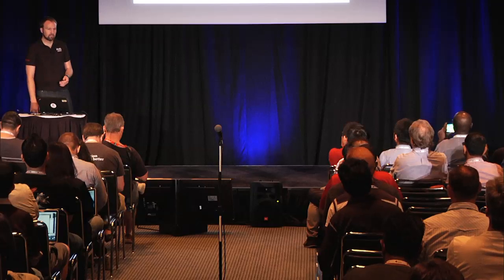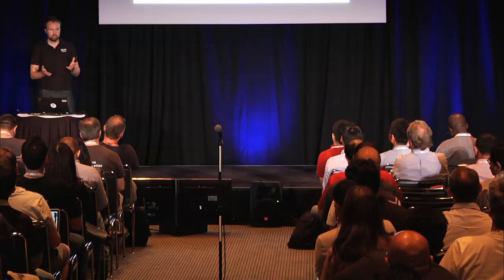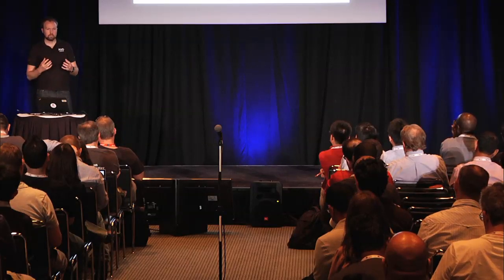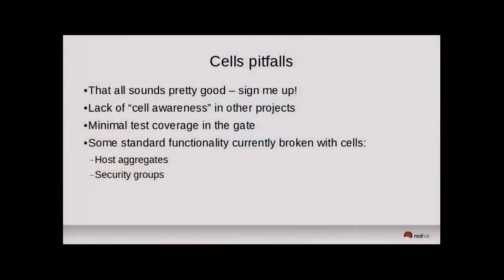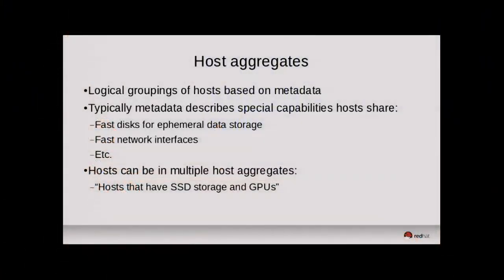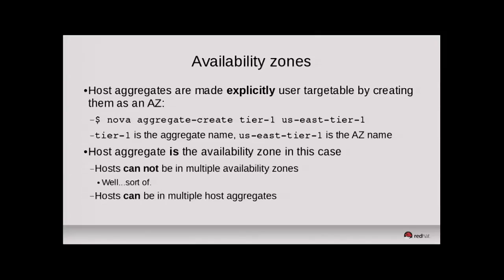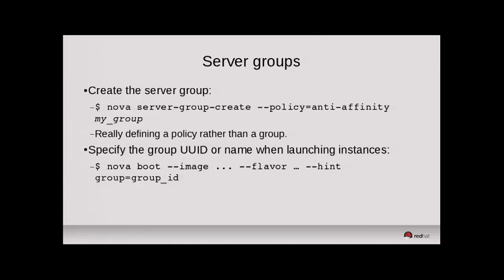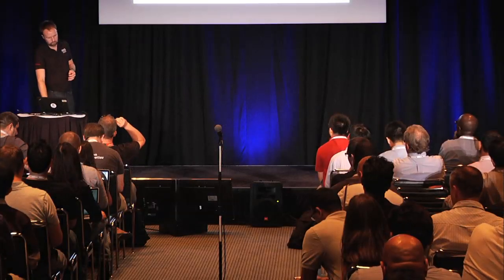Divide and Conquer: Resource Segregation in the OpenStack Cloud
Divide and Conquer: Resource Segregation in the OpenStack Cloud features Red Hat's Stephen Gordon.

As a cloud deployment grows both in size and in variety of workloads it is useful to be able to segregate compute resources based on factors such as physical location, networking connections, or the availability of specialized hardware. OpenStack provides a number of options for segregating compute resources in the cloud including:

Cells,
Host Aggregates,
Regions, and
Availability Zones.

The differences between each of these approaches are nuanced and often misunderstood. Additionally the capabilities available when using some of these techniques, particularly Host Aggregates and Cells, have been expanded in recent OpenStack releases.
This session will provide an indepth look into these each of these options for segregating resources in the OpenStack cloud